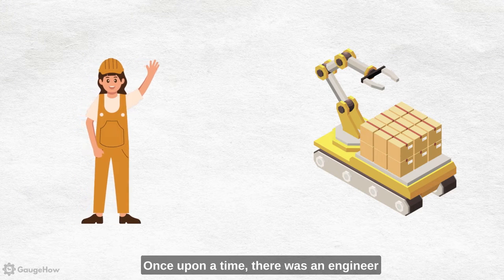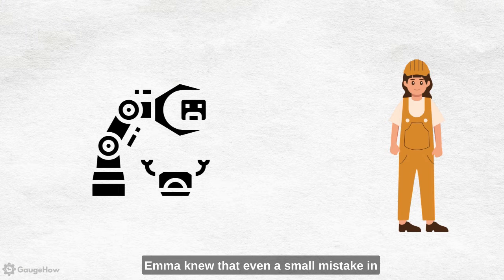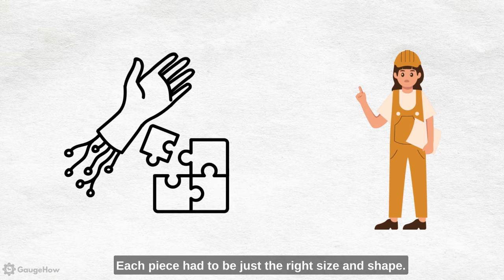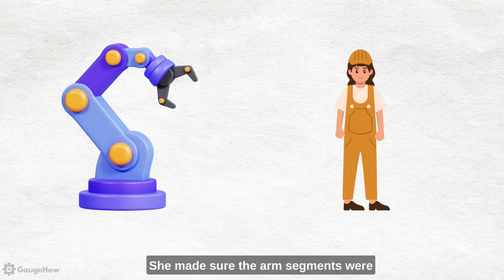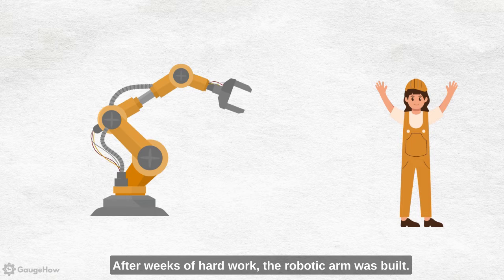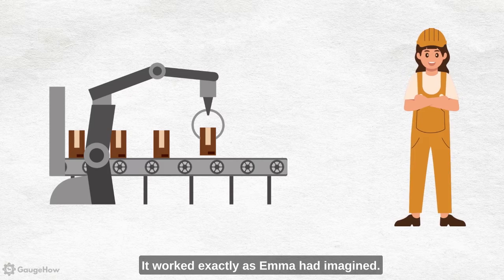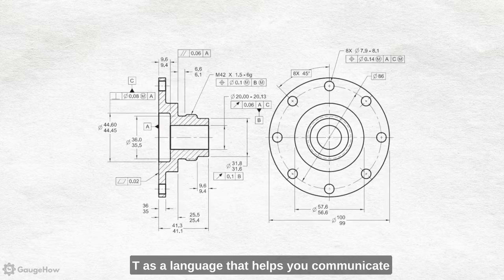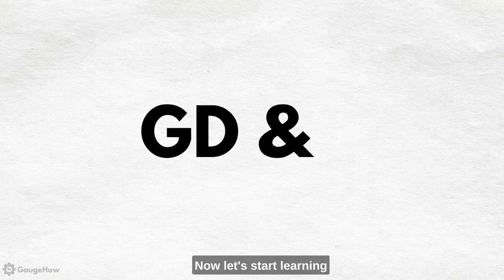Watch This: Before Learning GD & T (Geometric Dimensioning and Tolerancing)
Geometric Dimensioning and Tolerancing (GD&T) is a system used in engineering to precisely describe how a part should be made.

It uses symbols and terms to specify size, shape, and allowable variation.

Datums provide reference points, and modifiers give extra details. It ensures parts fit together and work properly.

GaugeHow on a Mission to provide Mechanical Engineers/students appropriate Engineering skills & functional exposure through our affordable online courses.